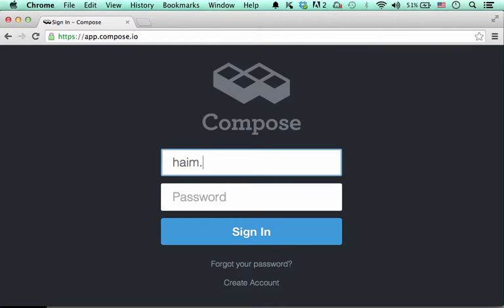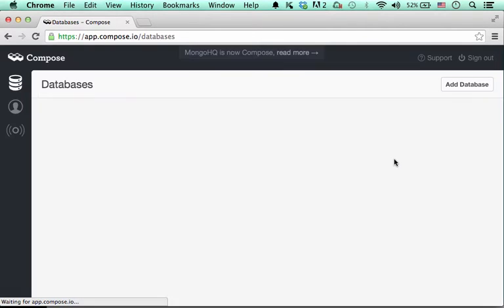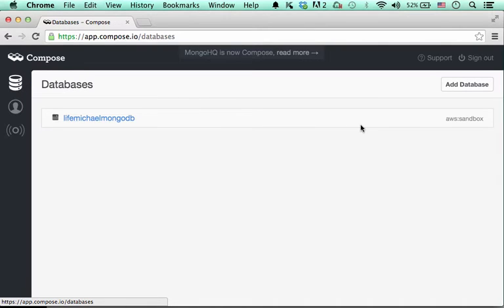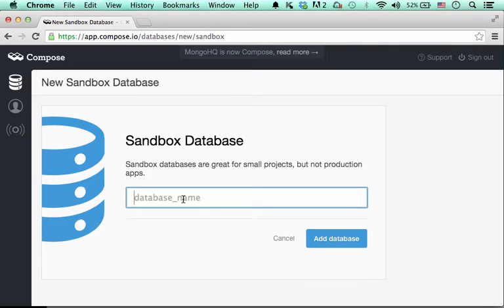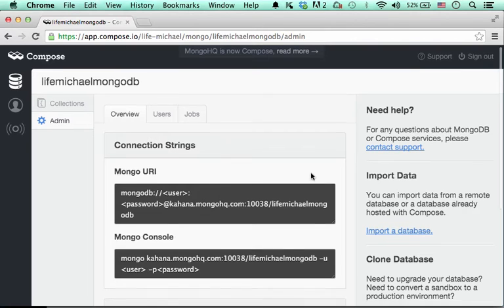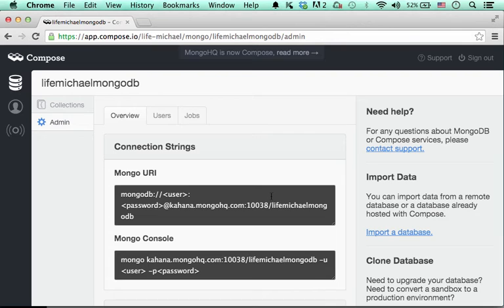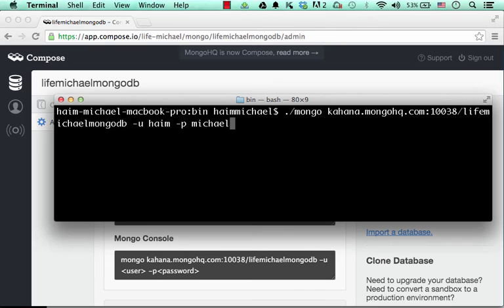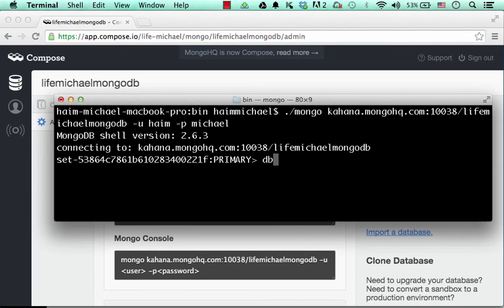Compose.io & MongoDB Jump Start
Compose.io provides us with a cloud based MongoDB solution. This short video clip shows how to use it.